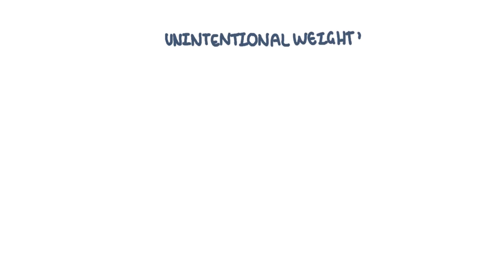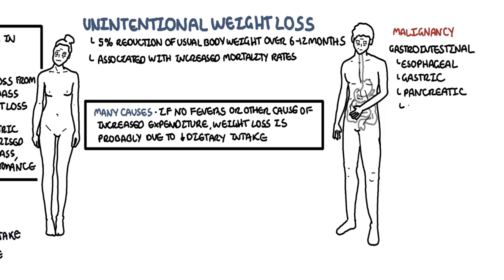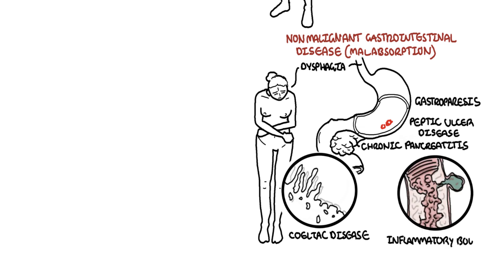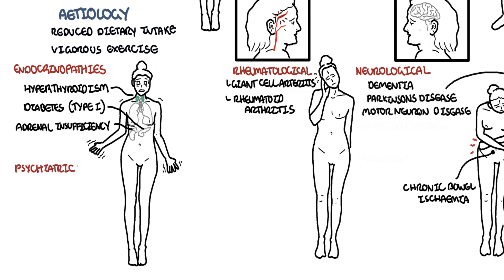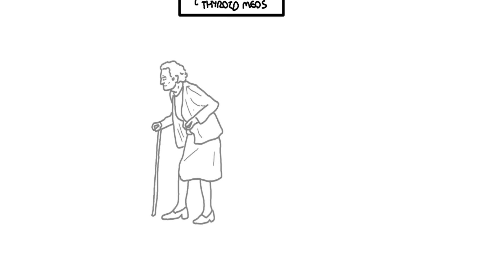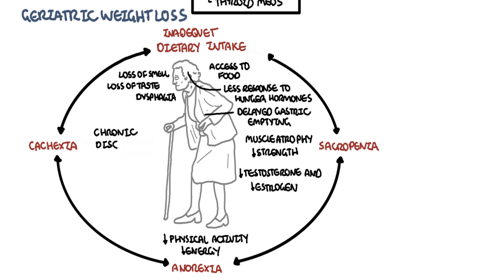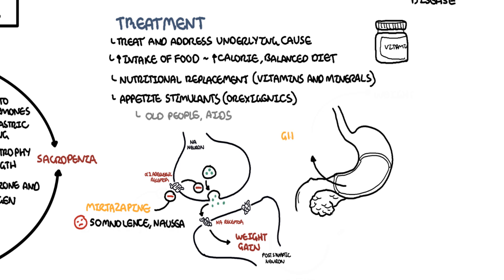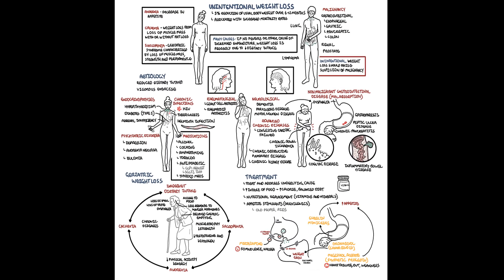Approach to Unintentional Weight Loss - definition, differential diagnosis and treatment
"Unintentional Weight loss is defined by a 5% reduction of usual body weight over 6-12 months. It is associated with increase mortality rates. The most common cause of unintentional weight are increased expenditure or reduced dietary intake.

Unintentional weight loss should away raise suspicion of malignancy. Other non malignant causes can be due to maldigestion or malabsoprtion, endocrinopathies, psychiatric conditions or medications."